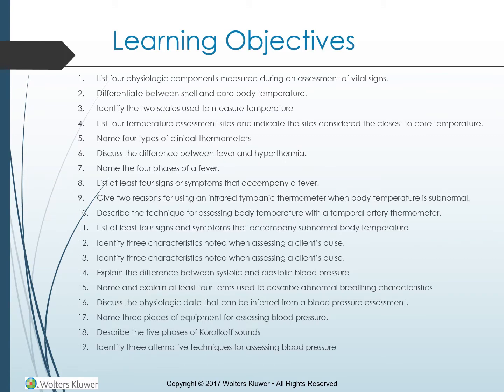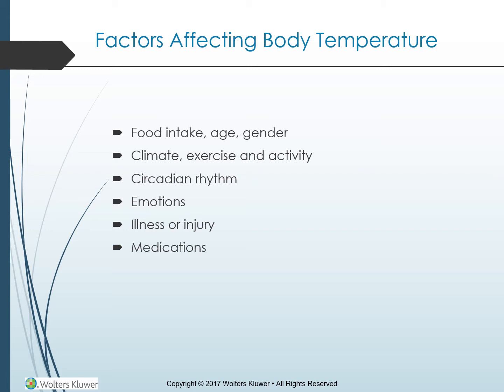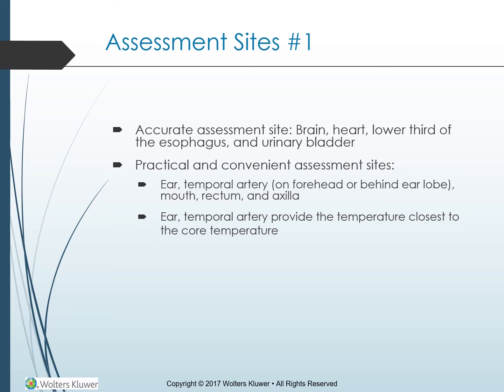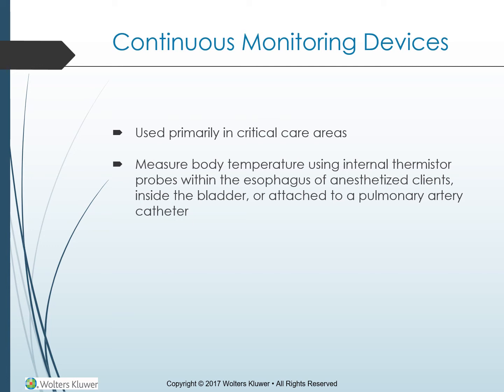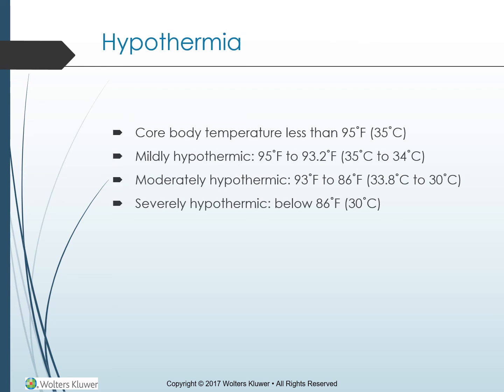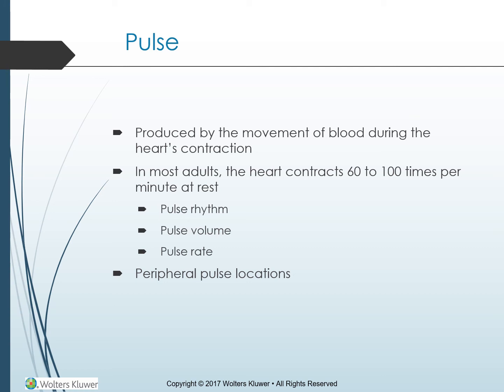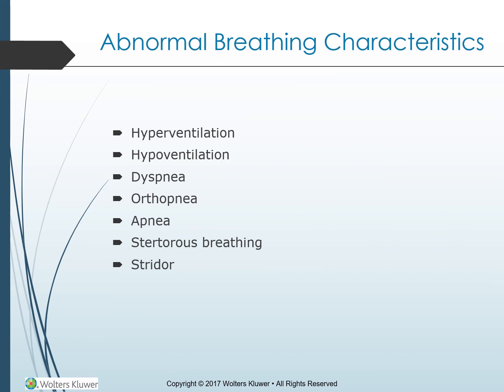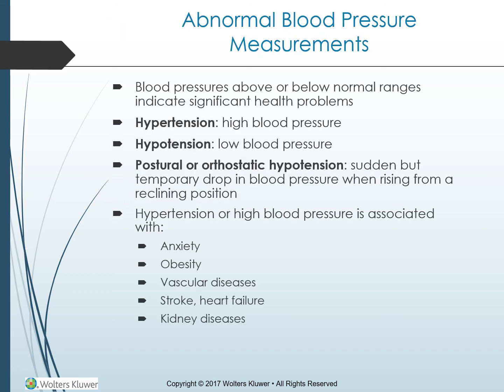Vital signs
Nursing lecture introducing the vital signs concept.